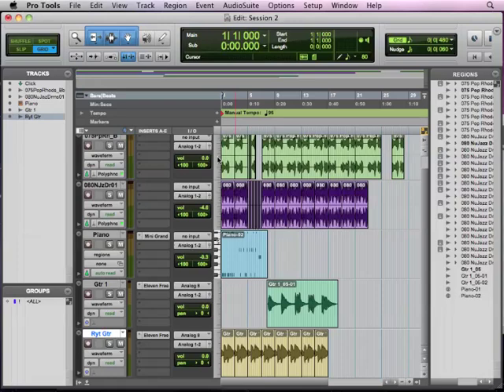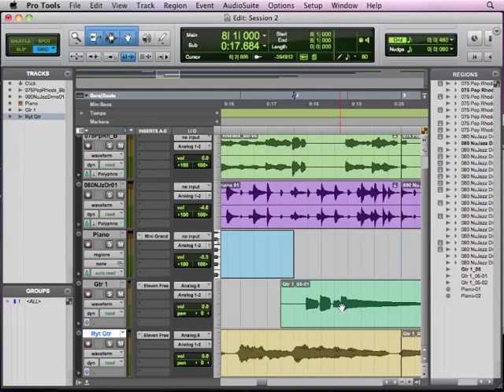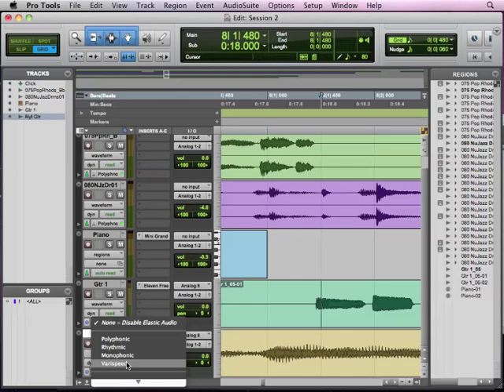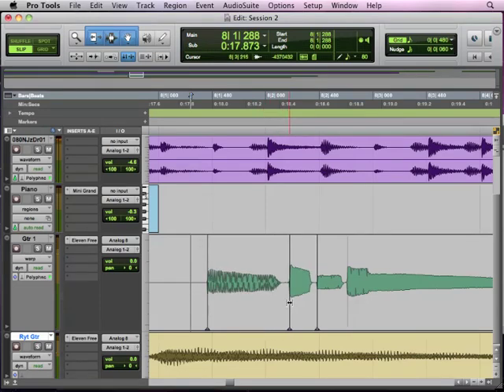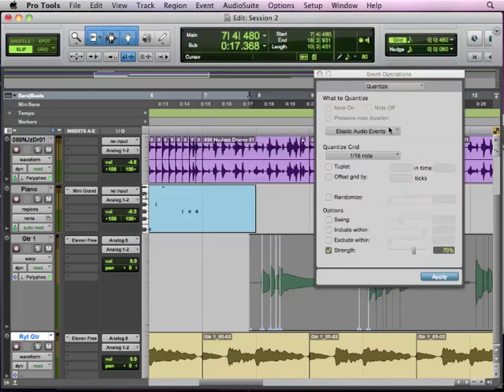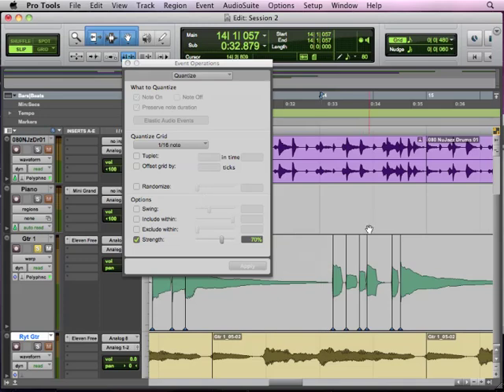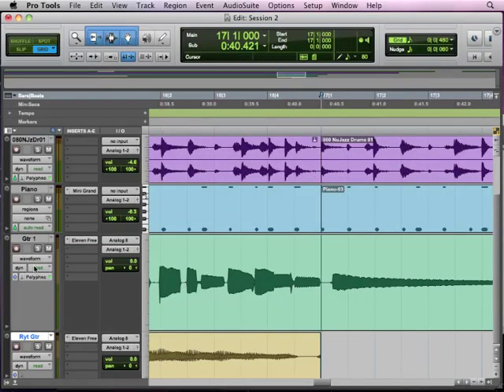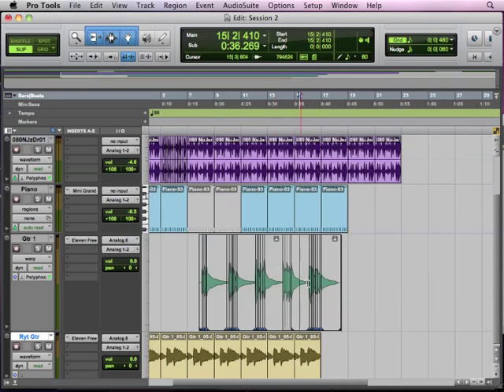Pro Tools Basics Lesson 9 - Elastic Audio (9 of 13)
Learn about Elastic Audio in Pro Tools and how to to make it work for you as part of this interactive free 13 video series.